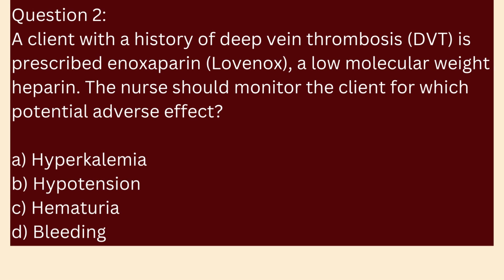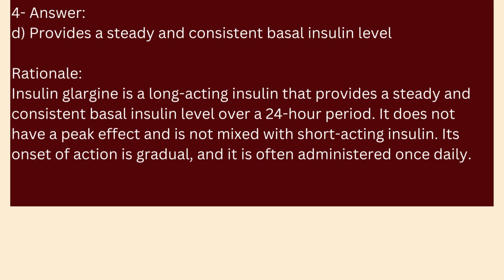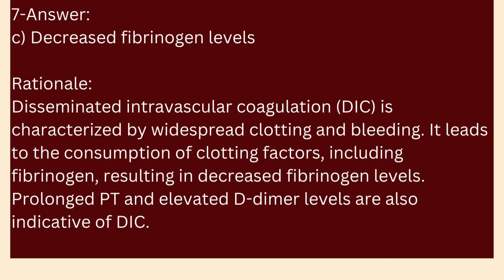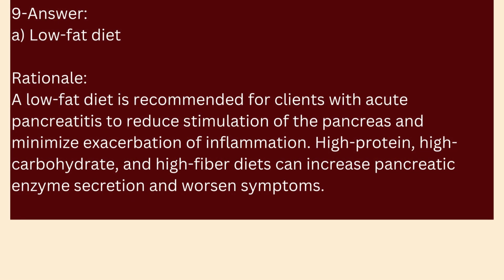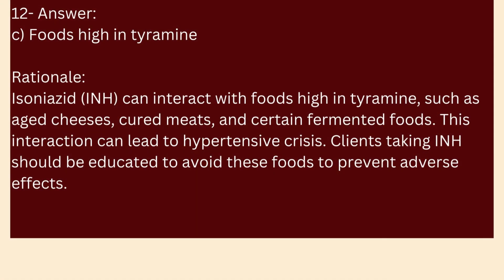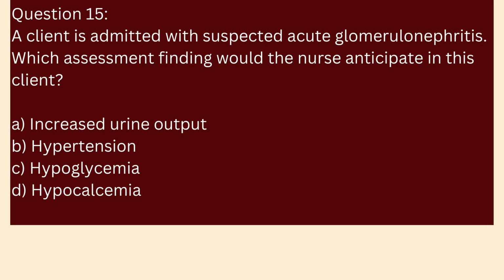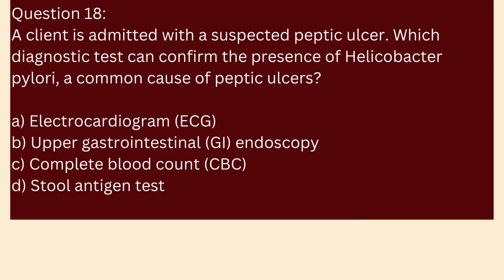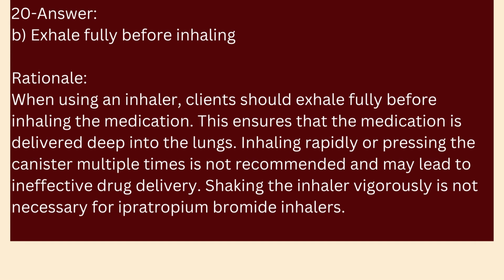Latest Nursing Prometric MCQs with Detailed Answers and Rationale! Tackling Tough Prometric Exam!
Embark on a journey of knowledge with our latest video, "Latest Nursing Prometric MCQs with Detailed Answers and Rationale." 📚🩺

Unlock the world of nursing Prometric exams as we delve into a comprehensive collection of multiple-choice questions, thoughtfully curated to challenge and enhance your understanding. Whether you're preparing for DHA, HAAD, Kuwait Prometric, Oman Prometric, Saudi Prometric, or Qatar Prometric exams, our video offers a treasure trove of practice questions.

Join us as we dissect each question, providing you not only with the correct answers but also with a detailed rationale that demystifies the thought process behind the solutions. Gain insight into maternity nursing questions, nursing practices, and exam strategies that can propel you towards success.

Don't miss out on this opportunity to sharpen your nursing knowledge and ace your Prometric exams. Let's conquer these MCQs together! 🌟🩺